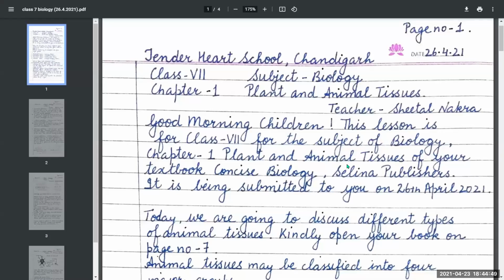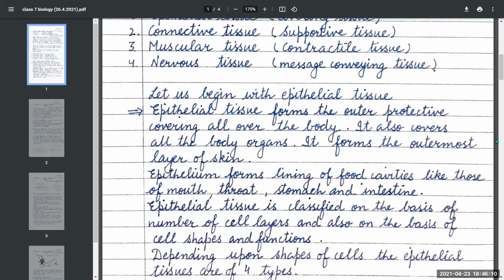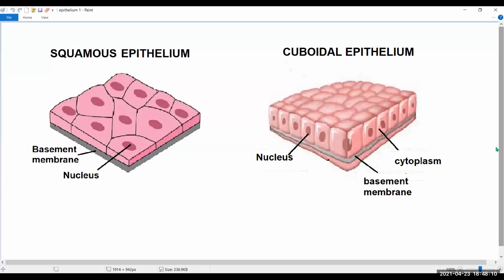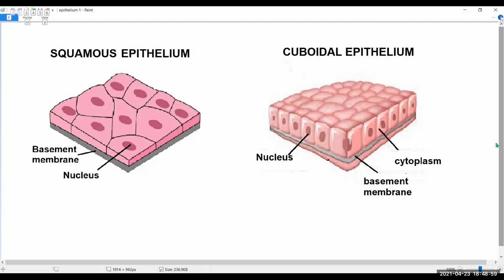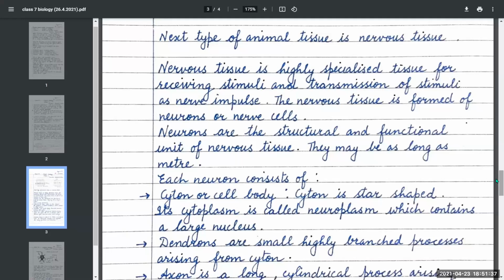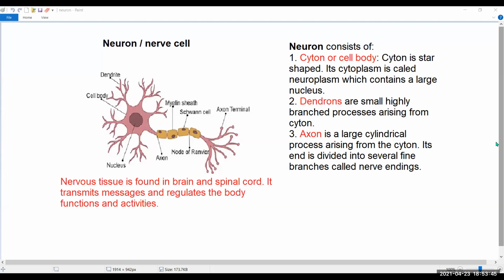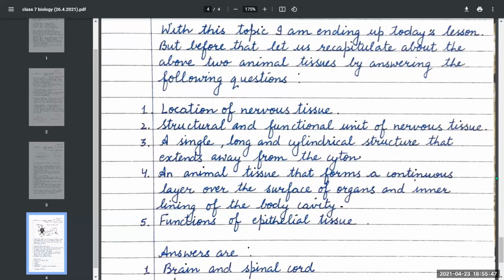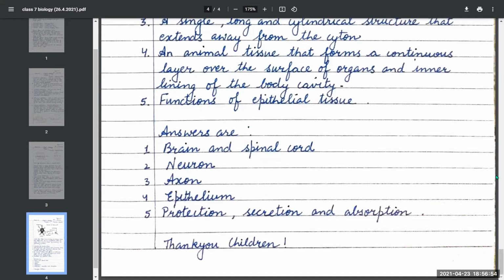Class7 Biology Animal Tissues